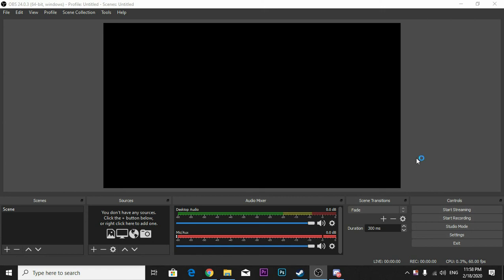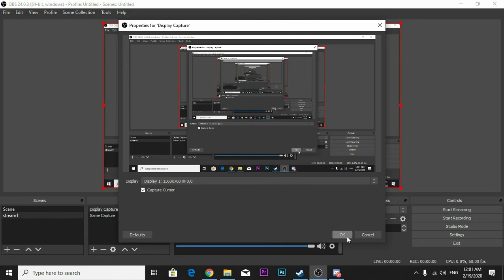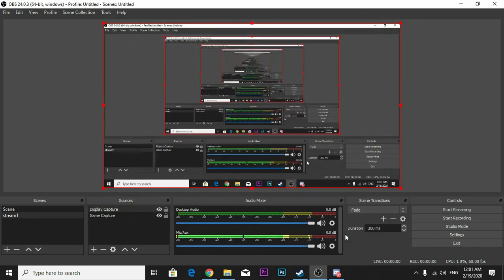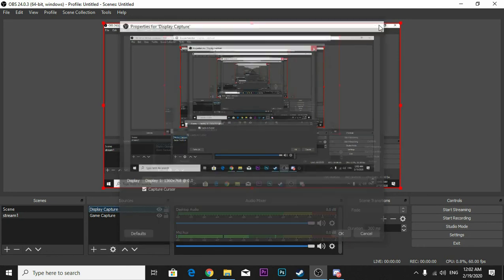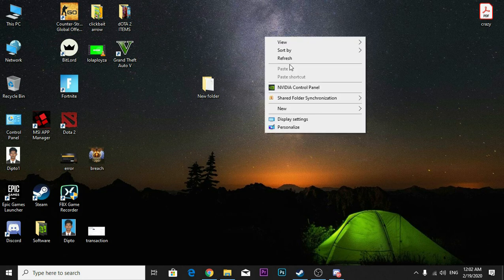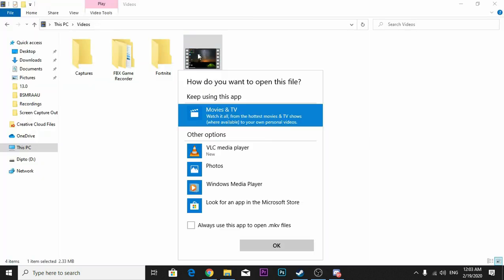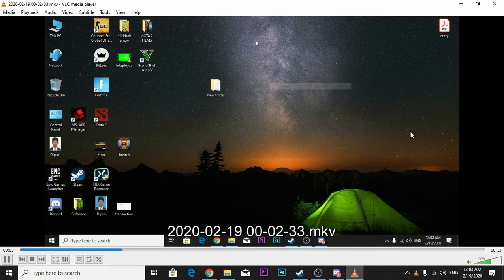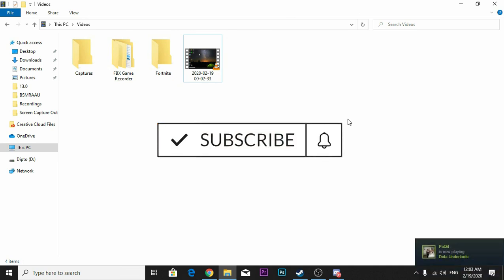How to fix Obs Black Screen Problem For the new users in 2020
Scenes and Sources
Scenes and Source

Scenes and Sources are the meat of OBS Studio. These are where you set up your stream layout, add your games, webcams, and any other devices or media that you want in the output.

Right click in the box under Scenes (or use the plus at the bottom) to add a scene if there are none listed yet. You can create as many Scenes as you want, and name them to easily distinguish between them. For example: Welcome, Desktop, Game, Break, End. The arrow buttons can be used to change the order. As an important note, all Scenes and Sources are global in OBS Studio, so they can not share a name. This means if you name a source Game, you can't have a Scene with the name Game.

Once you have created a Scene, right click in the Sources box (or use the plus at the bottom) to add what ever you want to capture. Whether it's a specific window, a capture card or game, image, text or your entire display that you want to capture, there are several different sources available in OBS Studio for you to choose from. Try them out!

Sources List

You can re-align sources in the preview and change their order by using drag and drop in the list, or using the up and down arrow buttons. A Source that is listed above another Source in the list will be on top and might hide what's beneath it. This can also be useful for situations where you want something on top of another source, like a webcam to show over your game play. Any time you see an eye icon, you can click it to show or hide the associated item with it (this applies to filters as well)

Visible: Visible

Hidden: Hidden

When a Source is selected in the Sources list, you will see a red box that shows up around it. This is the bounding box, and can be used to position sources within the preview as well as make the source larger or smaller.

Source with bounding box

If you need to crop a source, hold the Alt key and drag the bounding box. The edges will change to green to show it's being cropped. You can see both techniques being used here to crop and enlarge only the part of the screen we want to show:

Cropped Source

If you later on change the Base (Canvas) Resolution of OBS Studio, you will have to re-align or re-size the sources. Changing the Output (Scaled) Resolution does not have this effect.